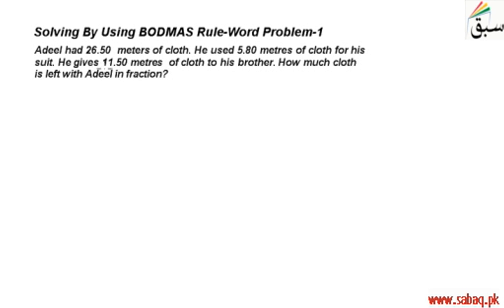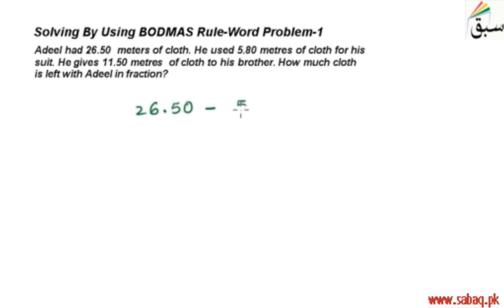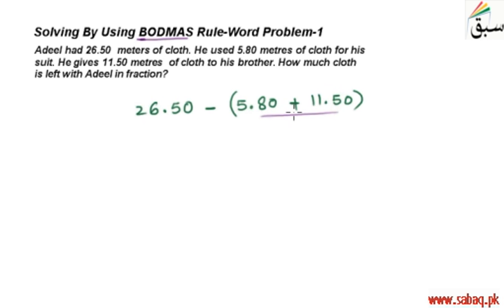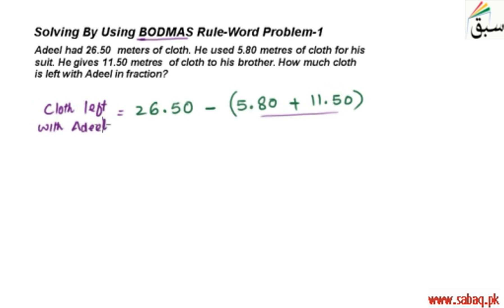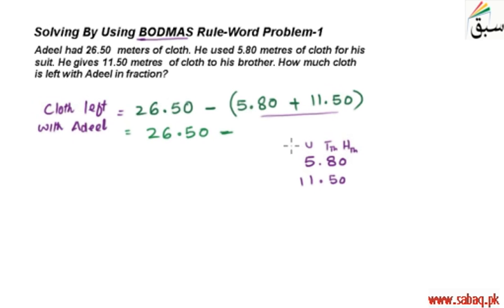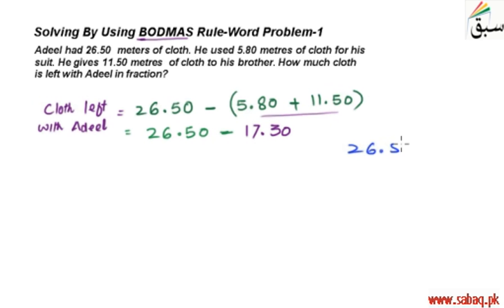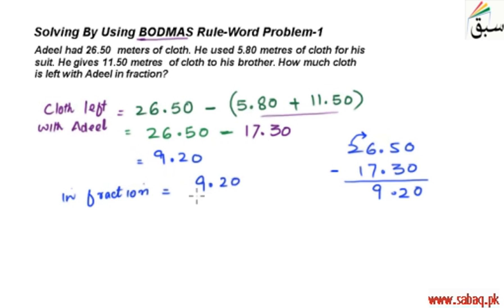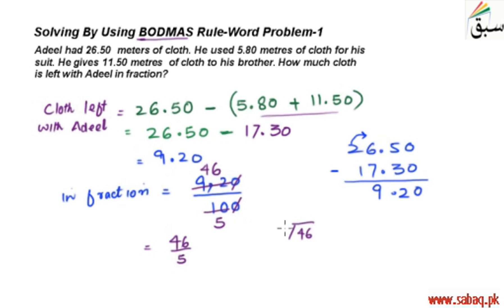Solving By Using BODMAS Rule-Word Problem-1, Math Lecture | Sabaq.pk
This video is about: Solving By Using BODMAS Rule-Word Problem-1. Practice tests and free video lectures for Physics, Chemistry, Biology, Math’s, Computer Science, English & more subjects are also available at Sabaq.pk. So, subscribe to Sabaq.pk/Sabaq Foundation now and get high marks in your exams.

CLASSES WE COVER AT SABAQ.PK / SABAQ FOUNDATION:

1. KG
2. Class 1
3. Class 2
4. Class 3
5. Class 4
6. Class 5
7. Class 6
8. Class 7
9. Class 8
10. Class 9
11. Class 10
12. Class 11
13. Class 12
14. Class 13
15. Class 14
16. MCAT
17. ECAT
18. CSS

BOARDS WE COVER AT SABAQ.PK / SABAQ FOUNDATION:

1. FBISE
2. Sindh Board
3. KP Board
4. Balochistan Board
5. Cambridge

STUDY MATERIAL WE OFFER AT SABAQ.PK / SABAQ FOUNDATION:

1. Physics Lectures
2. Chemistry Lectures
3. Mathematics Lectures
4. Biology Lectures
5. English Lectures
6. General Science Lectures
7. Computer Science Lectures
8. General Math Lectures
9. Accounting Lectures
10. Statistics Lectures
11. Advance Accounting Lectures
12. Cost Accounting Lectures
13. Practice Tests
14. Physics Practical
15. Chemistry Practical